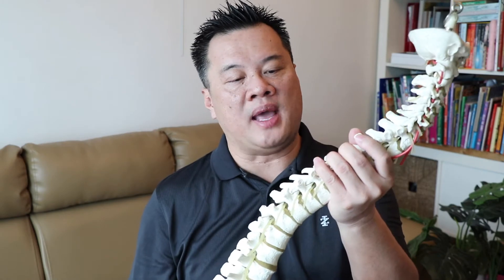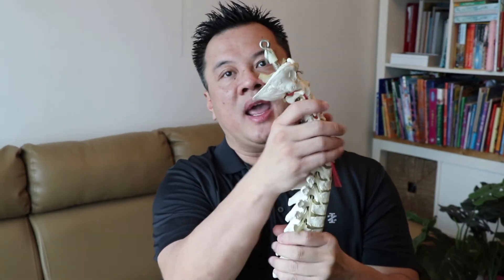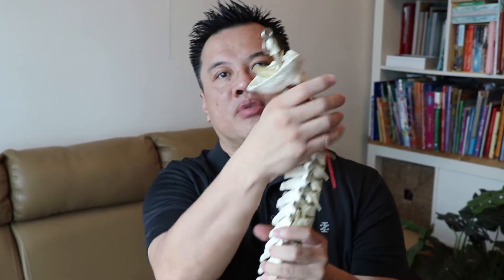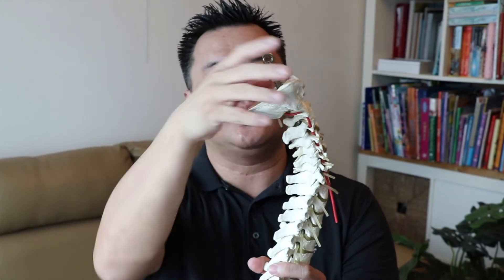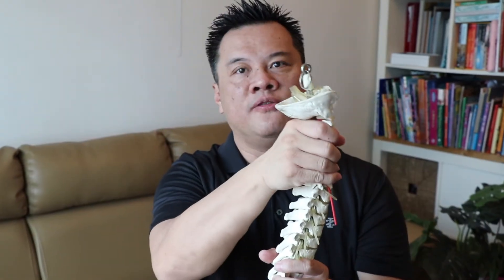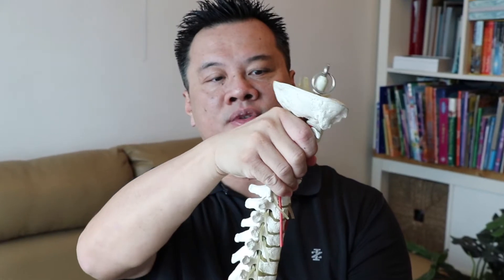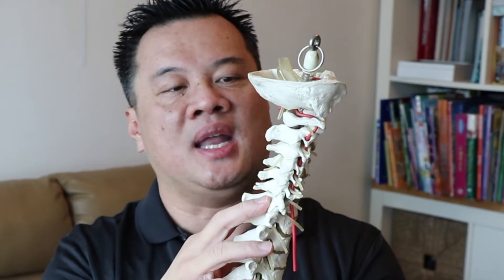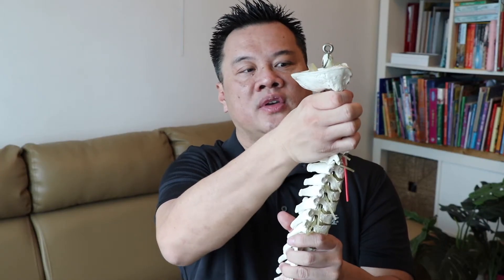How to Avoid Tech Neck from Using your Smartphones with 4 EASY TIPS | Metro Manila Chiropractor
In this week's health tip, Metro Manila chiropractor, Dr. Kim "Doc Kim" Khauv shares information about Tech Neck: how to tell if you have it and 4 easy tips on how you can avoid it.

References:
1. Lee S, Kang H, Shin G. Head flexion angle while using a smartphone. Ergonomics. 2015;58(2):220‐226. doi:10.1080/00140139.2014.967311

2.  Tornqvist EW, et al. The influence of working conditions and individual factors on the incidence of neck and upper limb symptoms among professional computer users. Int Arch Occup Environ Health. 2009;82(6):689‐702.

3.  Eitivipart AC, et al. Musculoskeletal disorder and pain associated with smartphone use: A systematic review of biomechanical evidence. Hong Kong Physiother J. 2018;38(2):77‐90.

Please support Dr. Kim Khauv at Well-Balanced Chiropractic Wellness Center by connecting with us:

Office Location:
SOHO Avida Cityflex Towers BGC (7th Ave corner Lane T)
North Bonifacio Global City, Taguig City, Metro Manila, Philippines

Office hours:
Tuesday to Thursday: 9:00am to 12:00pm and 1:00pm to 4:00pm
Friday to Saturday: 9:00am to 1:00pm

Dr. Kim "Doc Kim" Khauv, your Metro Manila chiropractor, has helped many people live healthier and happier lives.

With over 20 years of experience, Dr. Kim B. Khauv, DC (Doc Kim) is the only American chiropractor in the Philippines that has worked for the United States Navy as a chiropractor (taking care of active duty military service members and wounded warriors) and holds a Master's Degree in Public Health with emphasis on health promotion and prevention from The Fielding School of Public Health at the University of California, Los Angeles.

He is also an award-winning chiropractor currently licensed in the State of California, as well as Board Certified Doctor of Chiropractic in the United States of America.  He is a "Registered Chiropractor" with the Philippines Institute of Traditional and Alternative Health Care (PITAHC).  He has earned a Bachelor’s Degree from California State University in Fullerton (CSUF), a Master’s Degree in Public Health from the Fielding School of Public Health at University of California in Los Angeles (UCLA), and Doctor of Chiropractic degree from Life Chiropractic College West (LCCW).

Previously, Doc Kim was 1 out of only 24 United States Navy chiropractors in the world, proudly provided chiropractic care to active duty military members at Naval Medical Center San Diego and had a private practice in San Diego, California.  Doc Kim currently holds an Adjunct Faculty position as Assistant Professor at Life Chiropractic College West teaching Public Health course to senior chiropractic students.  He is an approved instructor by the Board of Chiropractic Examiners of California to teach both online and live Continuing Education courses to chiropractors in Metro Manila, Philippines in the subjects of Chiropractic Adjustive Technique, Law & Ethics, and chiropractic Public Health.

Doc Kim was an elected Section Councilor of the Chiropractic Health Care section (CHC) of the American Public Health Association (APHA) and served as Membership Chair. His chiropractic research has been accepted and presented nationally and internationally at APHA, Association of Chiropractic College’s annual Research Agenda Conference (ACC-RAC), International Society of Quality of Life Research, and World Chiropractic Federation (WFC). He has also published research on chiropractic care and public health education. He has been awarded the Distinguish Service Award (2015) and Rising Star Award (2013) from the APHA's CHC section.

While attending LCCW, he founded a non-profit called Well-Balanced World, 501(c)(3), with the sole purpose of providing affordable chiropractic care to underserved populations and charitable chiropractic care on international mission trips to Cambodia and the Philippines.

Dr. Kim Khauv, at Well-Balanced Chiropractic Wellness Center, now provides safe, effective, and evidence-based chiropractic care to patients from Makati, Rockwell, Manila, Paranaque, Alabang, Fort Bonifacio, Global City, Pasig, Ortigas, Mandaluyong, Greenhills, San Juan, and Quezon City, Metro Manila, Philippines.